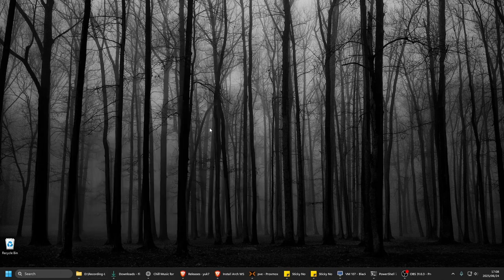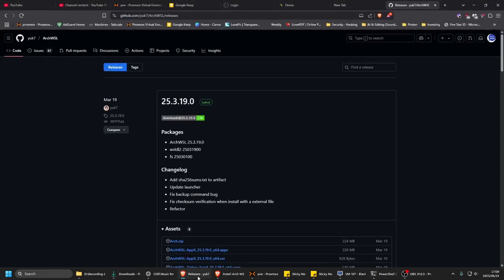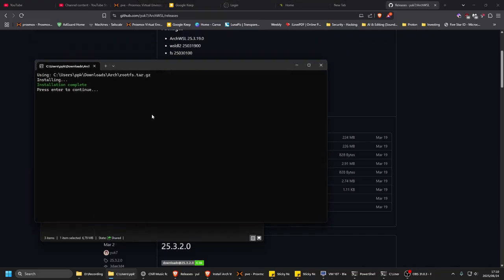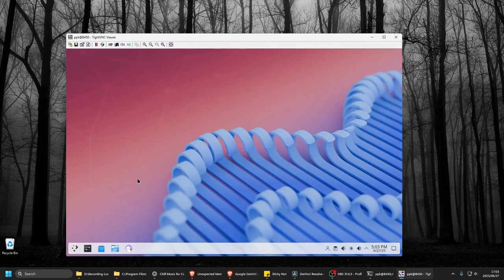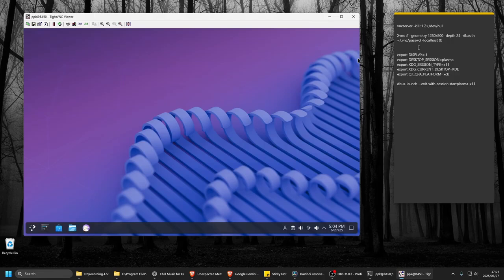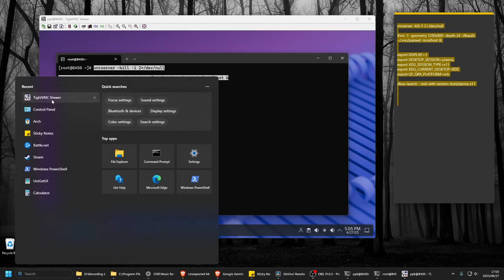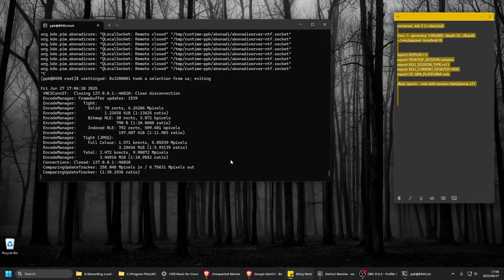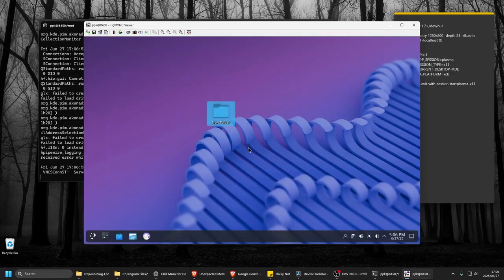Arch Linux + WSL 2 Windows Has Linux 🤯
Arch

Ever wanted the power of Arch Linux with KDE Plasma directly on your Windows desktop? This guide shows you how to install Arch Linux on WSL 2, bringing a full Linux desktop experience to Windows 11. Learn to set up Arch, configure VNC for KDE Plasma, and enjoy the best of both worlds!

You have to follow the guide below to install kde plasma.

00:00 Intro
00:30 Check WSL 2
02:44 Arch kde desktop
04:31 How to run kde desktop

Run In Terminal
Xvnc :1 -geometry 1280x800 -depth 24 -rfbauth ~/.vnc/passwd -localhost &
export DISPLAY=:1
export DESKTOP_SESSION=plasma
export XDG_SESSION_TYPE=x11
export XDG_CURRENT_DESKTOP=KDE
export QT_QPA_PLATFORM=xcb
dbus-launch --exit-with-session startplasma-x11